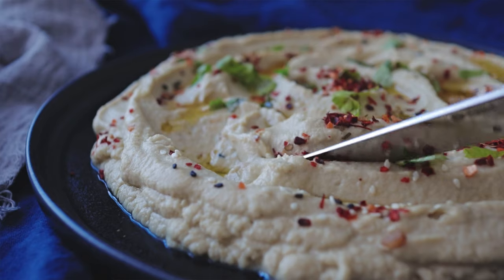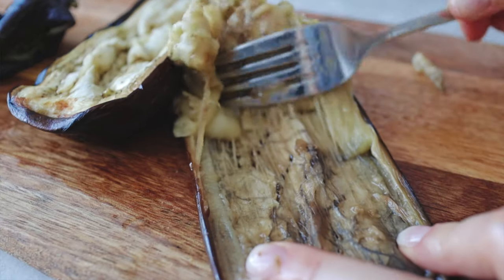2$ Dish: Eggplant Spread, Best Baba Ganoush Recipe. Low Calorie Snack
Thank you very much for watching my videos.

Ingredients:
225 g (100 g dry/1/2 cup) cooked chickpeas
2 medium eggplants
3 Tbsp tahini paste
2 Tbsp lemon juice
1 - 2 cloves of garlic
1 tsp salt
1/2 tsp ground coriander
1/4 cup water (~80 mL) (if necessary)

Directions:
1. Soak the chickpeas for 8 - 12 hours overnight (1:3). Rinse well it in the morning and cook for 45 minutes, or until very soft. This will add a creamier flavor to the dish.
2. While the chickpeas are cooking, you need to cook the eggplants. Cut the eggplant in half,  make a lot of punctures with the fork and make a few cuts inside each half of the eggplant and brush with olive oil on all sides. Bake for 30 minutes 200℃ (392°F).  Peel the flesh with a fork.
3. As soon as the chickpeas become soft, you can peel them of the white film-peel, this will give more creamy texture. You can simply rub the chickpeas between your hands and then the film will easily come off.
4. In a blender, beat all the ingredients until a creamy texture, if it is very thick, then add 1/4 cup of water.
Ингредиенты:
225 г (100 г сухого / 1/2 стакана) вареного нута
2 средних баклажана
3 столовые ложки пасты тахини
2 столовые ложки лимонного сока
1-2 зубчика чеснока
1 чайная ложка соли
1/2 чайной ложки молотого кориандра
1/4 стакана воды (80 мЛ)  (при необходимости)

Направления:
1. Замочите нут на 8 - 12 часов на ночь (1:3). Утром хорошо промойте и варите 45 минут, или пока не станет очень мягким. Это придаст блюду более сливочный и кремовый вкус.
2. Пока готовится нут, нужно приготовить баклажаны. Разрежьте баклажан пополам, сделайте несколько надрезов внутри каждой половинки и смажьте оливковым маслом со всех сторон. Выпекать 30 минут при 200℃ (392 ° F). Очистите мякоть от кожицы вилкой.
3. Как только нут станет мягким, вы можете очистить его от белой пленочки - кожуры, это придаст более кремовую консистенцию. Можно просто потереть нут между ладонями, и тогда пленка легко снимется.
4. В блендере взбейте все ингредиенты до кремообразной текстуры, если баба ганаш очень густой, добавьте 1/4 стакана воды (80 мл).